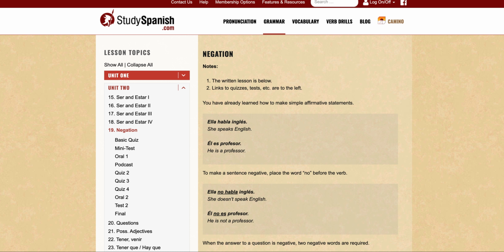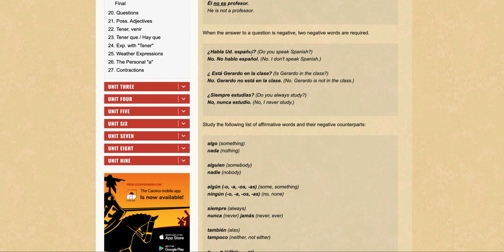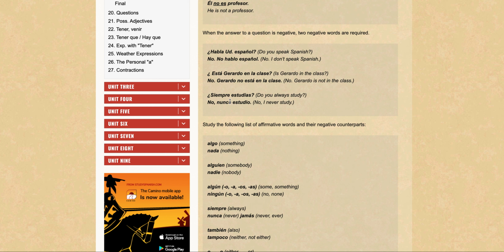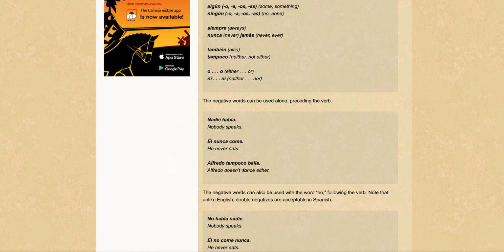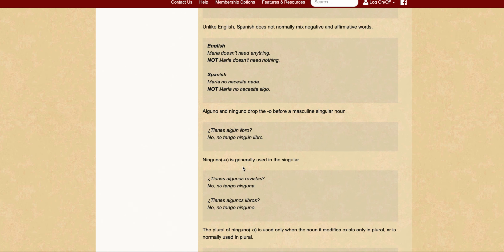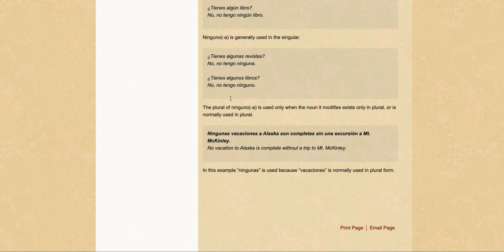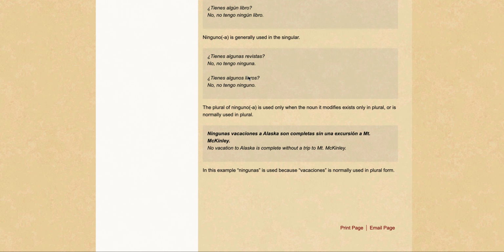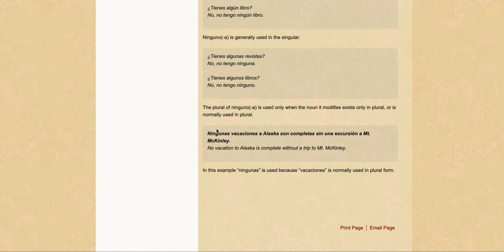Spanish Grammar Lesson 19: Negation-Review-2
1. To make a sentence negative, place the word “no” before the verb

2. When the answer to a question is negative, two negative words are required.

3. The negative words can be used alone, preceding the verb.

4. The negative words can also be used with the word “no,” following the verb. These could be used in statements-2 negatives

5. Three negative words occur in the same sentence.

6. You can even have four negative words in the same sentence. -no, nunca, nadie, tampoco

7. Unlike English, Spanish does not normally mix negative and affirmative words.

8. Alguno and ninguno drop the -o before a masculine singular noun.

9. Ninguno (masculine) and  Ninguna (feminine) is generally used in the singular.

10. The plural of ninguno(-a) is used only when the noun it modifies exists only in plural, or is normally used in plural. The plural form of  ninguno(-a) is: ningunos (masculine) and ningunas (feminine)